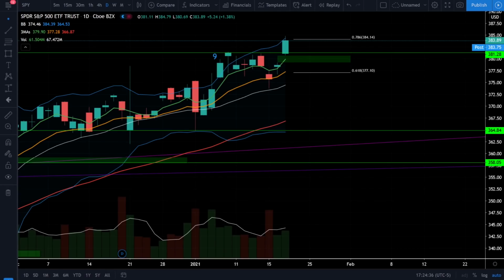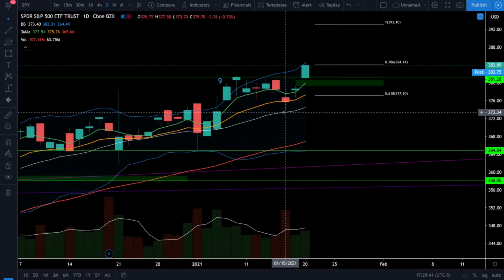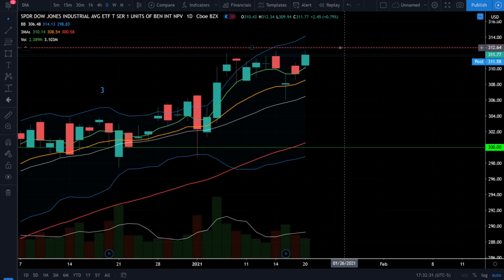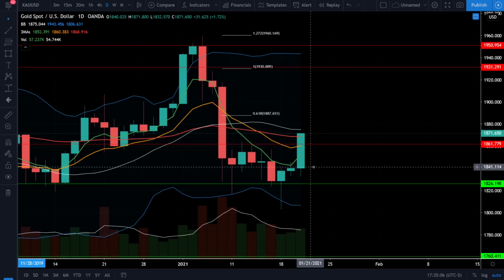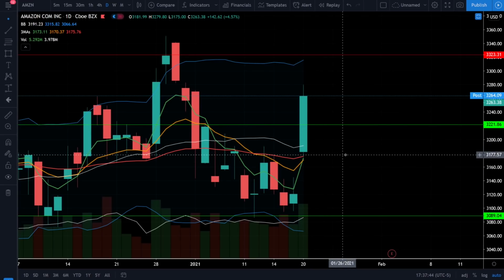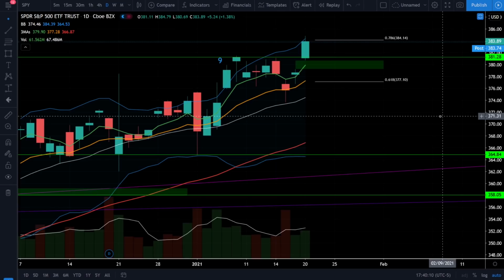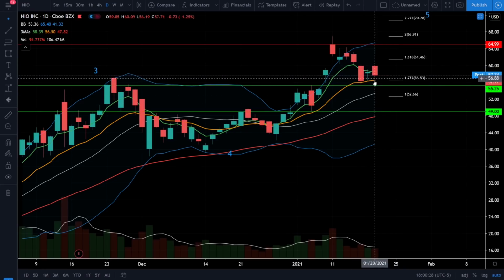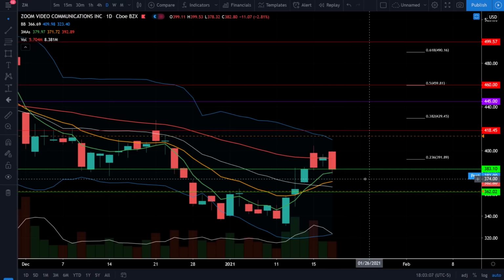How HIGH? SPY , QQQ Price Targets! | TSLA , NIO , PLTR , BABA , ZM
How HIGH? SPY , QQQ Price Targets! SPY and QQQ closed at new all time highs today and the market is still trending is a very strong bullish direction. How high can this market go and what are the price targets? Are we heading higher, or are we going to see a stock market correction first?  Check out the analysis!

Check out my price targets for TSLA stock and NIO stock. Also, when is the right time to buy PLTR stock? HOT STOCKS updates for AAPL , TSLA , NIO , PLTR , BABA , and ZM !

Checkout my technical analysis on the S&P 500 (SPY ETF), Nasdaq 100 (QQQ ETF), and DOW Jones (DIA ETF). I will also take a look at Gold, Bitcoin, and the US Dollar.
I also checkout the HOT STOCKS! Such as TSLA , NIO , and PLTR .